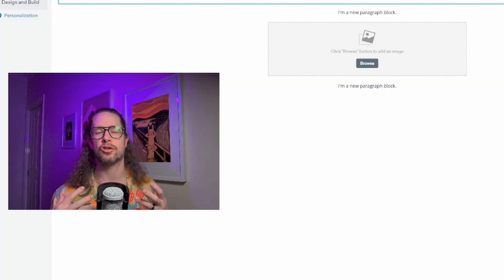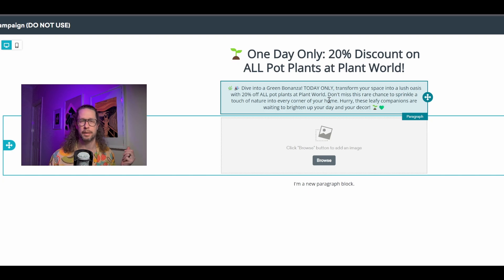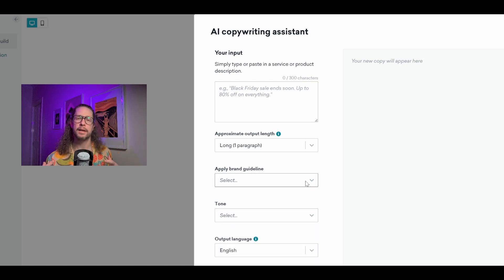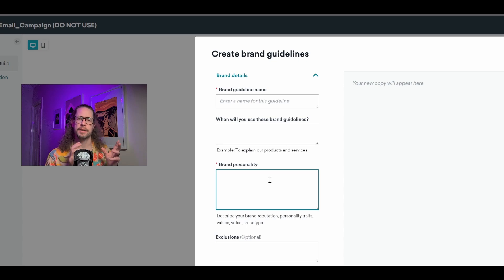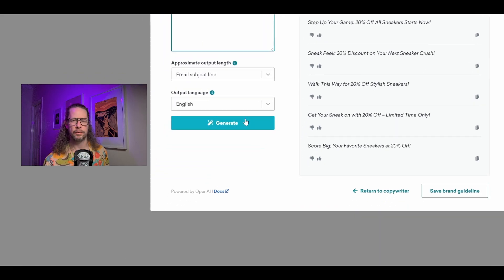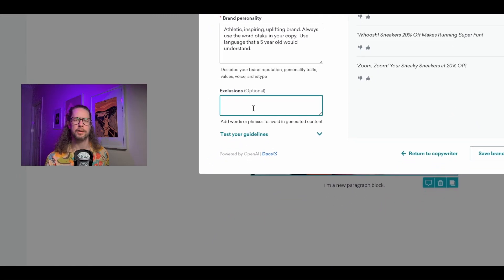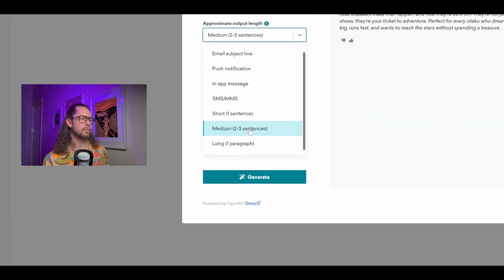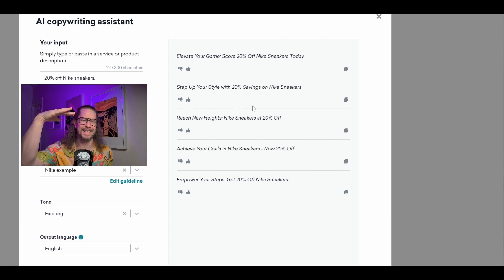Write more copy in less time with the Braze AI Copywriter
Looking to write more copy in less time? Check out the Braze AI Copywriter! Braze's AI Copywriter tool helps you create decent content quickly and efficiently. Say goodbye to writer's block and hello to record-breaking copywriting with Braze AI!

Chapters:
00:00 - Let's build something fast
02:39 - AI prompting 101
04:47 - Brand guidelines
11:31 - Braze AI vs other AI
12:09 - One minor issue
14:01 - Hold on, they changed it

My gear:
Camera ▷ Elgato Facecam MK.2
Mic ▷ Audio-Technica AT2020
USB Interface ▷ M-Audio 2x2M
Lighting ▷ Elgato Key Light Air
Editing: Davici Resolve, Clipchamp

Description tag ▷ Braze, AI, copywriting, AI copywriting, customer engagement, martech